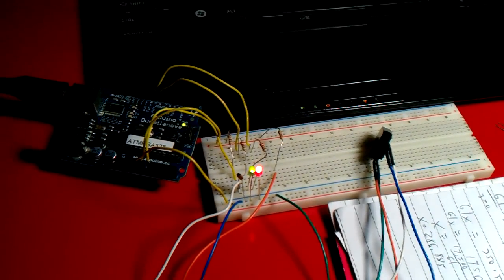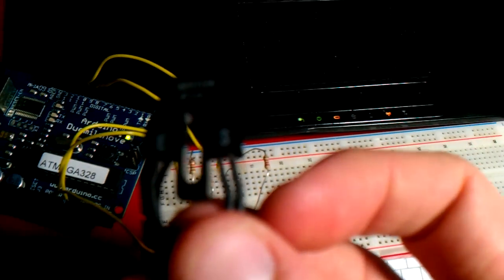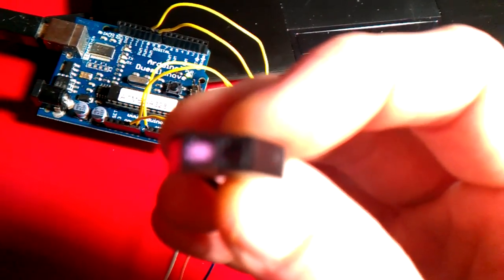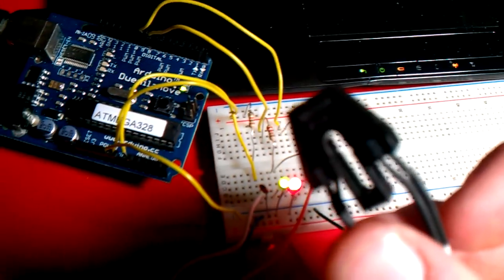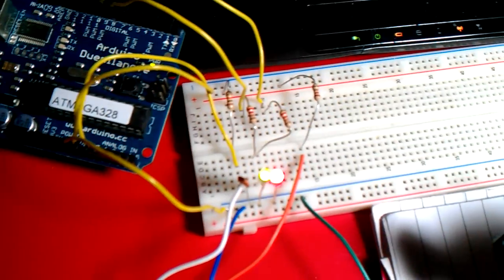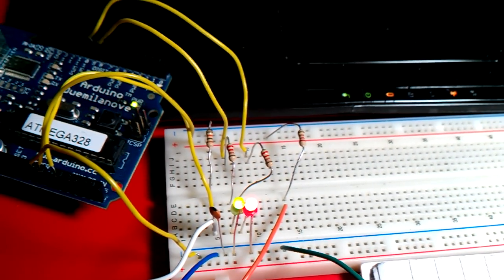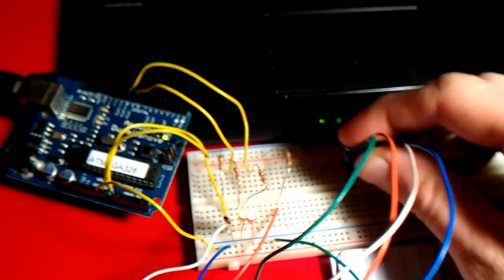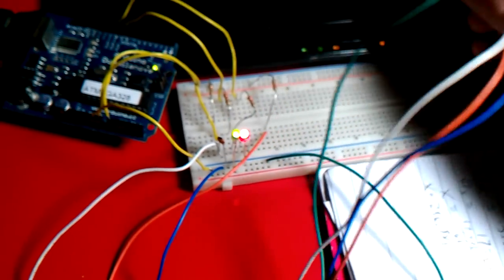Using an IR Sensor with an Arduino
This is a simple project I created for my young cousins, where I show how to hook a QRB1134 IR sensor up to an Arduino.  This sensor can be used to detect colors (not very accurately), and would the the primary sensor used in a line following robot.

The archive should contain a schematic (for the more technically literate), a breadboard diagram (for those who just want to plug all the wires in and go), and the Arduino sketch that needs to be uploaded to the Arduino.

For help with the Arduino, please see the Arduino Getting Started